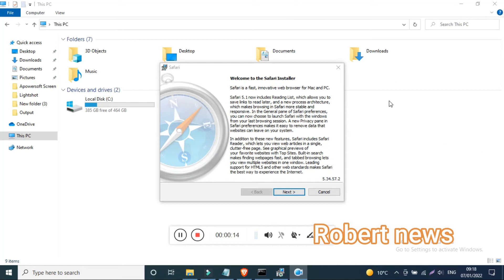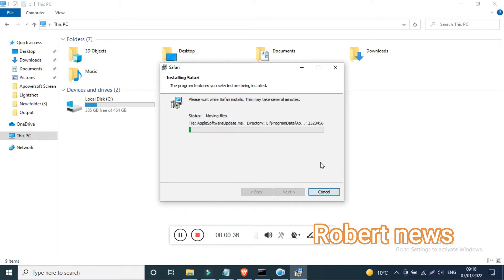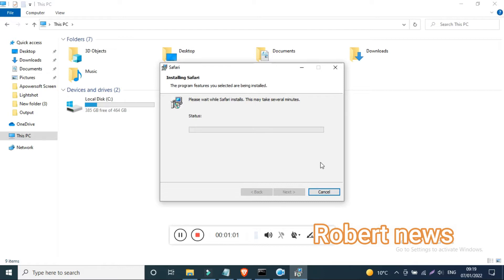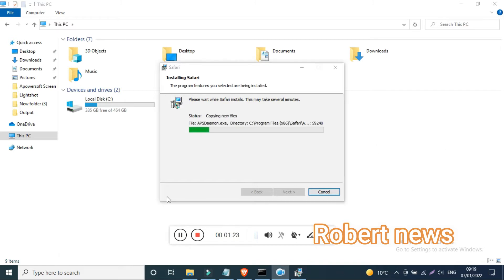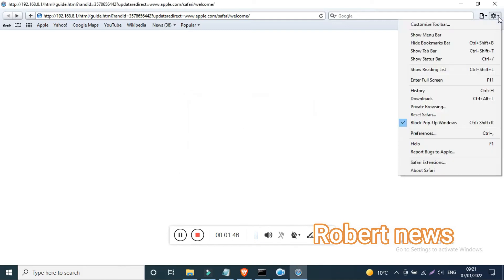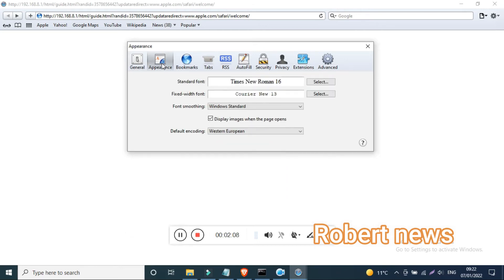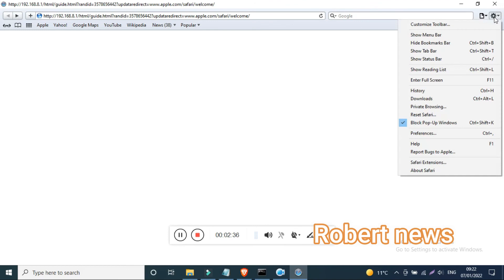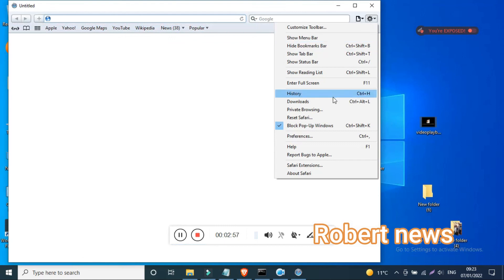Safari for Windows 5.1.7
Safari for Windows5.1.7